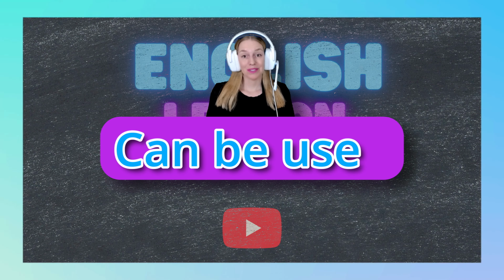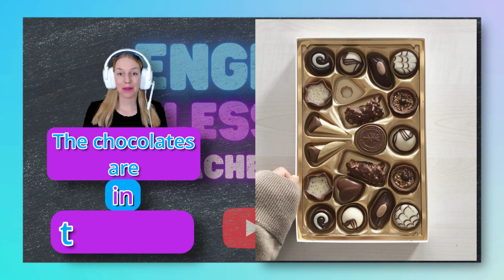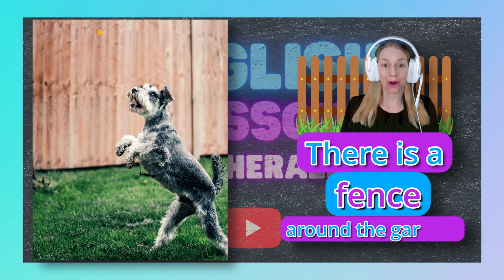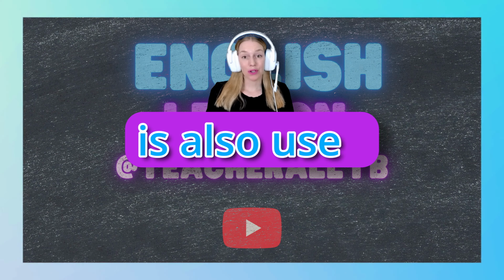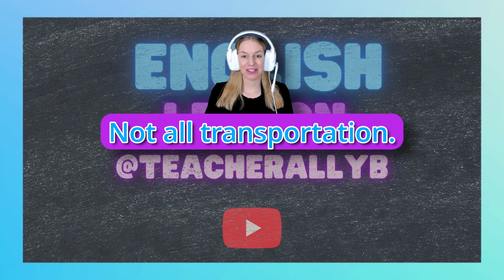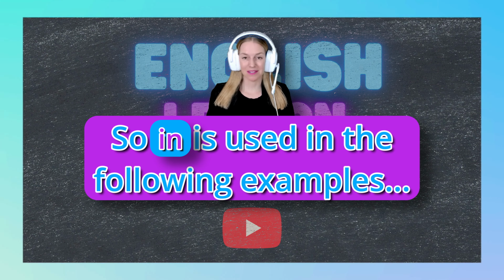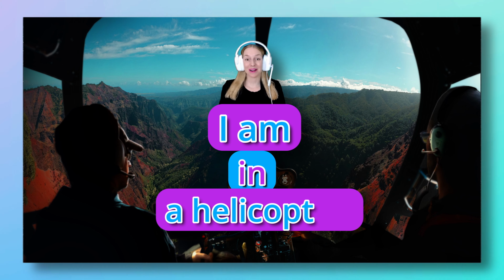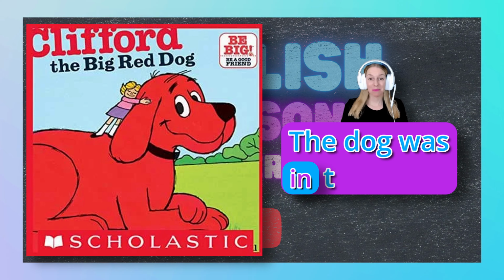You're definitely fluent in English if you can use these correctly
Talk like a native speaker

In this English lesson we are going to review some prepositions of place.

There are a few that could have a different answer and still be correct, so tell me if you know which and I'll pin the first comment who gets it correct.

Teacher AllyB.

- Improve your LISTENING.
- Conversational ENGLISH.
- English for BEGINNERS.
- Estudia INGLES.
- APRENDE INGLES DESDE 0.
- INGLES CONVERSACIONAL.
- Larn English while you work
- Learn English while you sleep
- Lear English while you read
- Aprende Ingles mientras duermes
- Aprende Ingles mientras trabajas
- Aprende Ingles mientras descansas